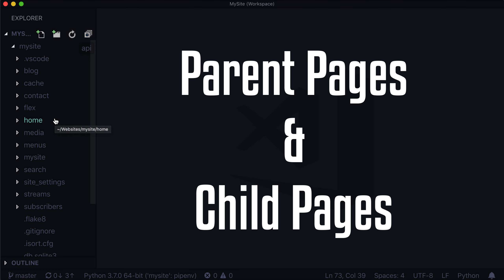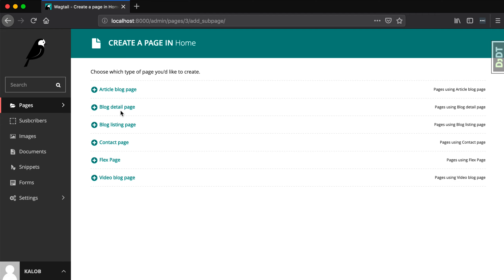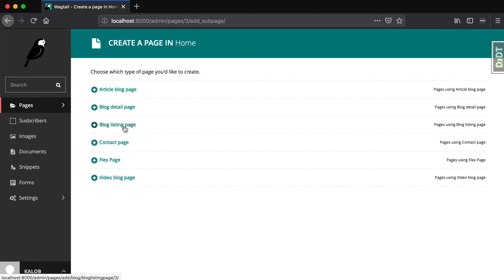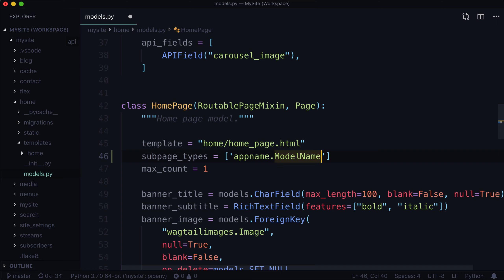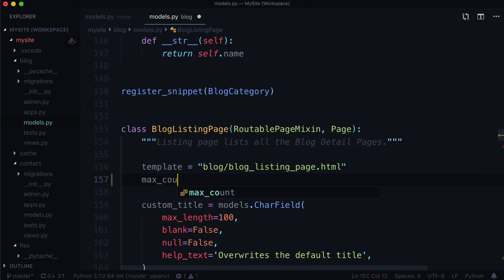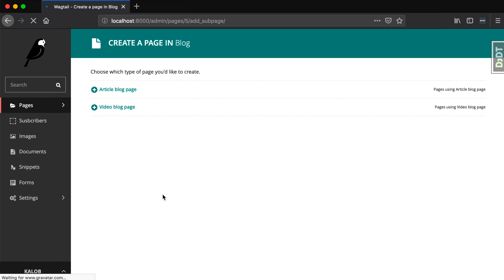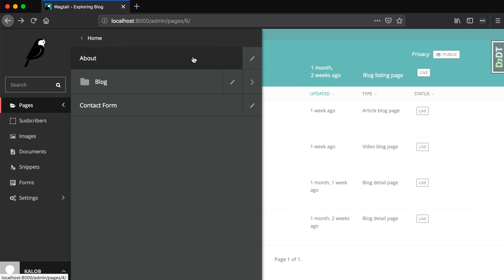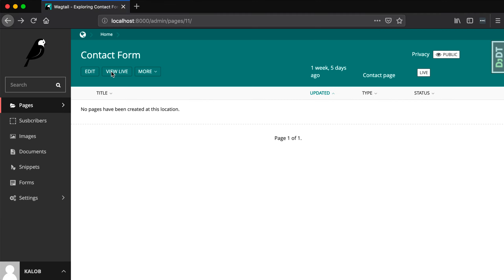Wagtail CMS: Restricting Parent and Child Page Types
When you start to create several different page types in Wagtail and you create a child page (a page that's nested under a different page) you'll see every single page is an option.

Well that can be a problem on larger sites. You probably don't want a HomePage living in your BlogListingPage. And you probably don't want a BlogDetailPage to be a HomePage.

In this video we'll explore how to restrict where pages can live by telling the parent page what types of child page(s) they should expect, and by telling the child pages which parent page(s) they can expect.

Used in this video: Wagtail 2.4, Python 3.7, Django 2.1.5